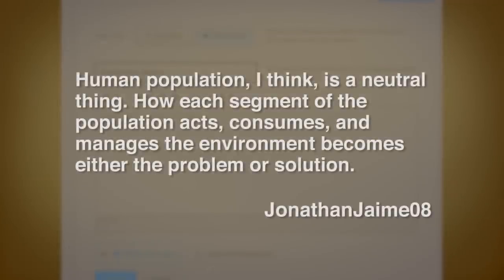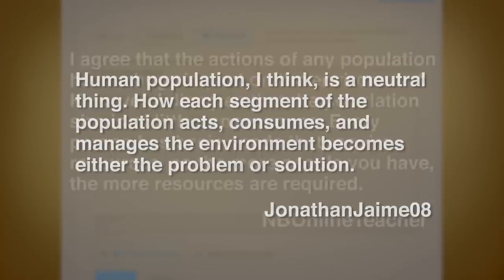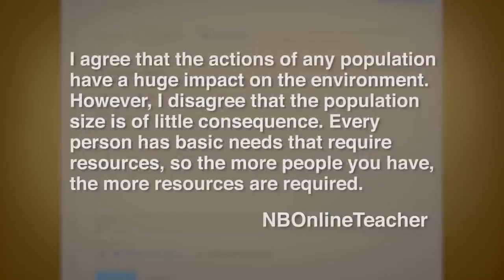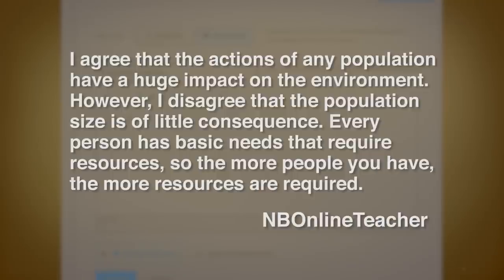Transition to Week 3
At the start of each week, we will review some of the discussion posts from the previous week and introduce the topics for the current week.